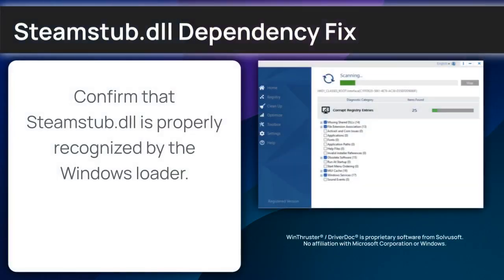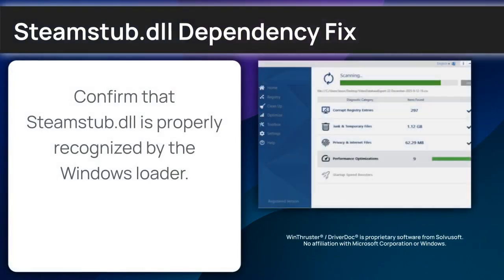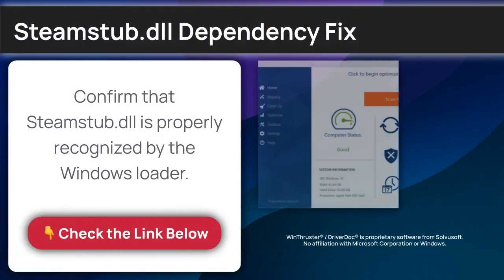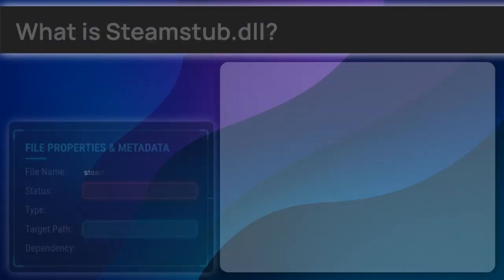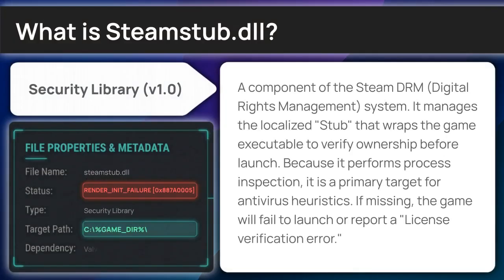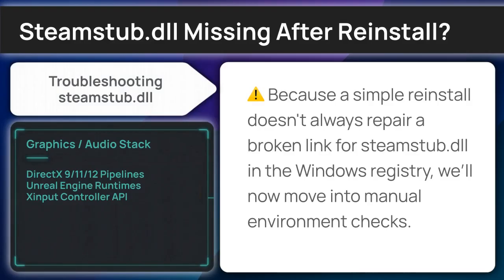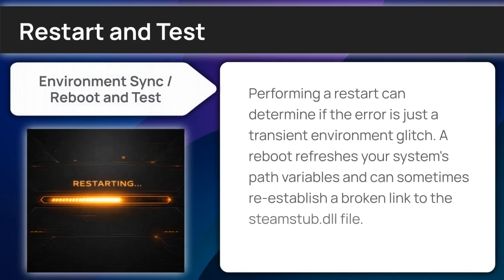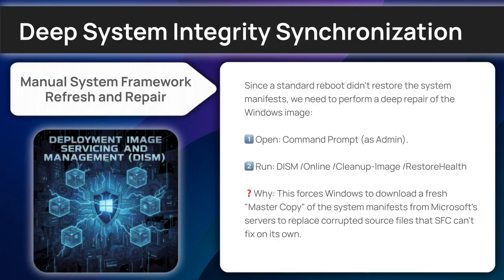steamstub.dll Missing? Here Is The Solution!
Steamstub.dll: Learn to Quickly Resolve Setup Errors Due to Missing or Corrupt DLLs in Valve Steam DRM Stub. 🛠️⚙️ You can explore details about an optional optimization resource

Why is Windows reporting that Steamstub.dll is missing? These errors are commonly caused by incomplete installations, missing dependencies, or interrupted updates.

What is Steamstub.dll? A component of the Steam DRM (Digital Rights Management) system. It manages the localized "Stub" that wraps the game executable to verify ownership before launch. Because it performs process inspection, it is a primary target for antivirus heuristics. If missing, the game will fail to launch or report a "License verification error."

Built as a System Security Library DLL, Steamstub.dll utilizes the Security Library to support Valve Steam DRM Stub functions. I’ve broken down the troubleshooting process into clear, easy-to-follow steps.

▶ Here’s What I’ll Cover:

- Understand the steamstub.dll file system

Timestamps:

00:00 - How to Fix steamstub.dll Missing Error (Easy Guide)
00:17 - What Is steamstub.dll File (Purpose and Function)
00:44 - Reinstall steamstub.dll File Step-by-Step (No Virus)
01:06 - Reboot Your System for Changes to Take Effect
01:24 - Fix steamstub.dll Error Using Deep System Repair
02:05 - Risks of Downloading steamstub.dll from Unknown Sources